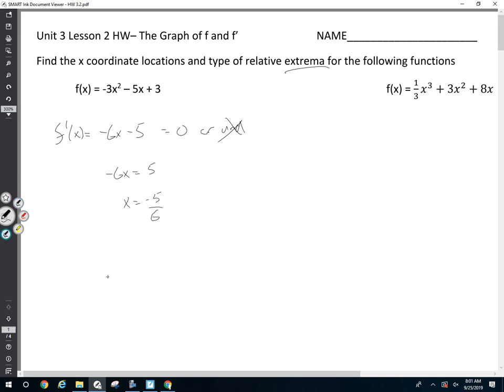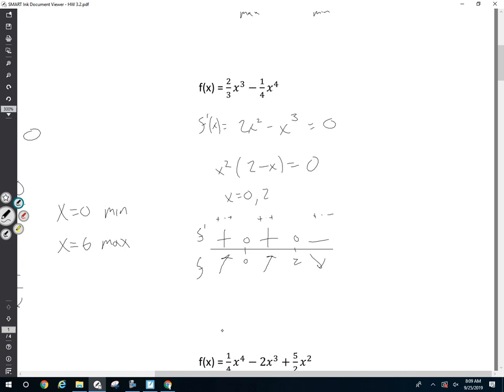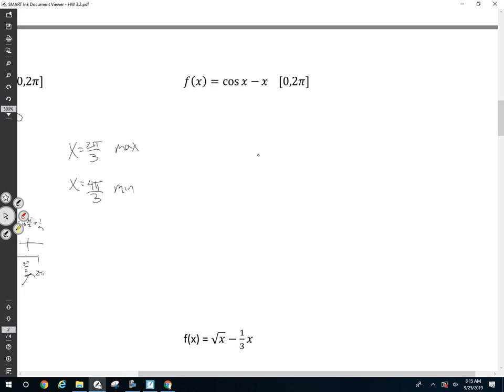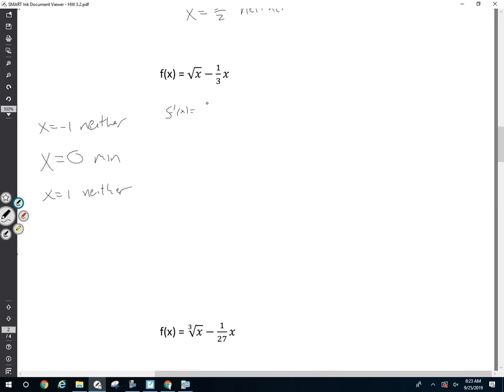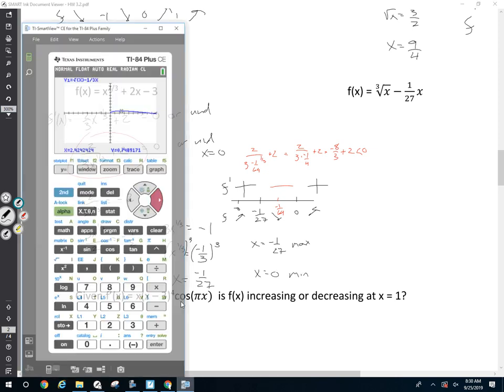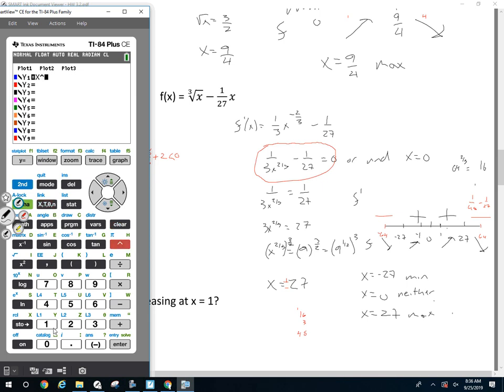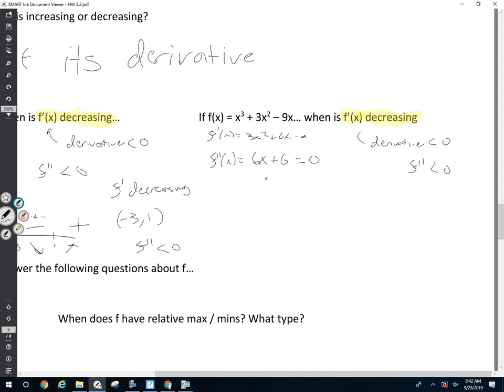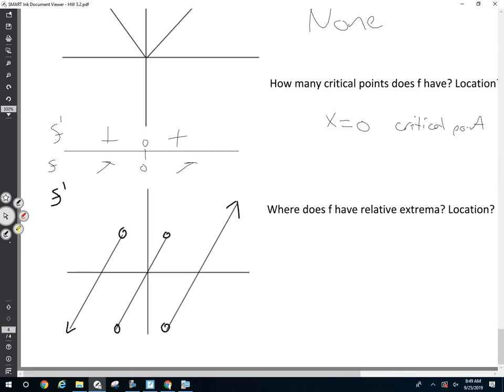HW 3.2 ans